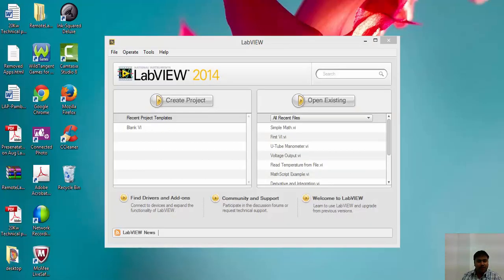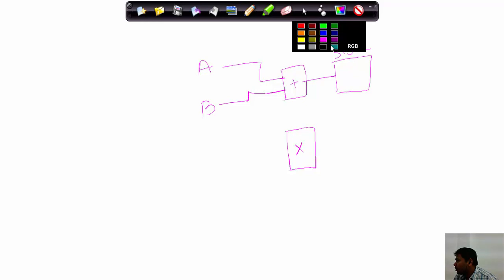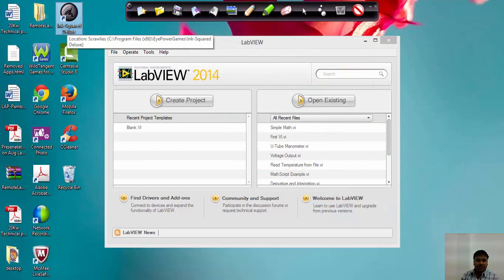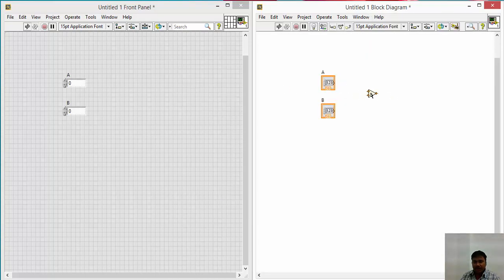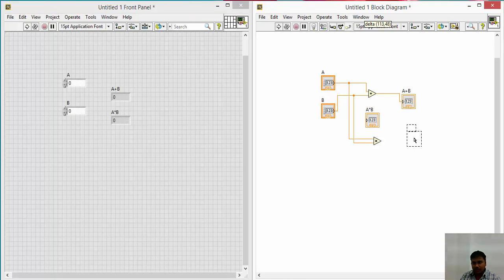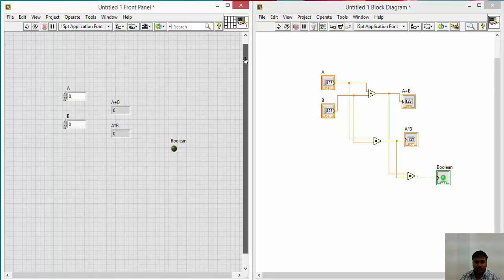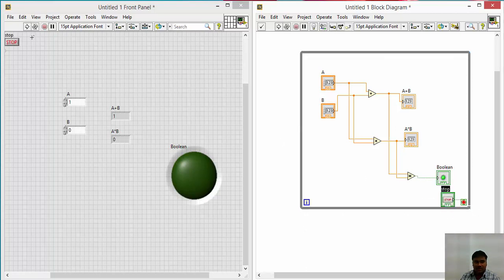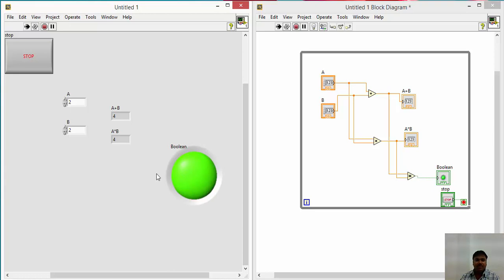Labview Class 2.0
Simple Basic on Maths Operation.

If two numbers are same, then LED Should Glow